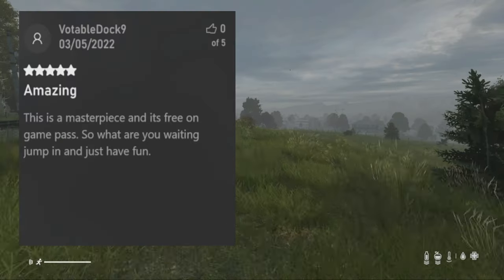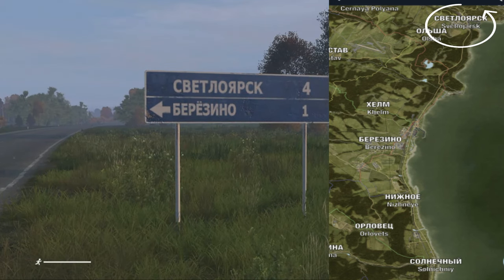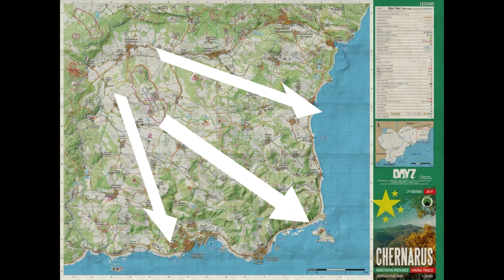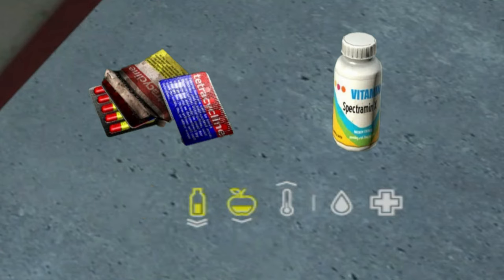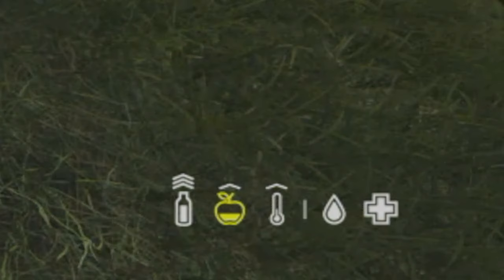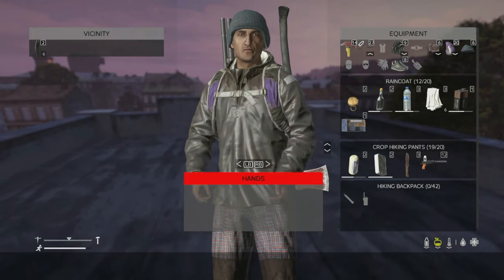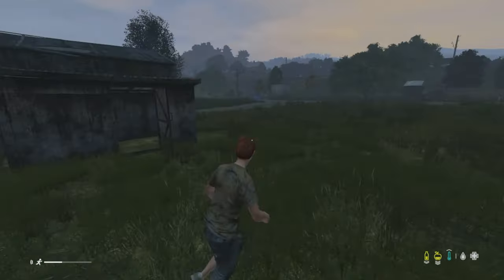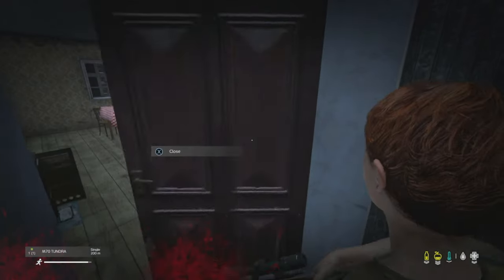Beginners guide to Dayz on CONSOLE - Everything you need to know 2022 XBOX PLAYSTATION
DayZ is guilty of having no tutorial for any new player and it does not hold your hand when starting out.  This video is to help you get the best out of your 1st few hours playing Dayz

Join a membership tier and get access to a host of perks

Newest Member - Jessica Stanton - Coastal Spawn